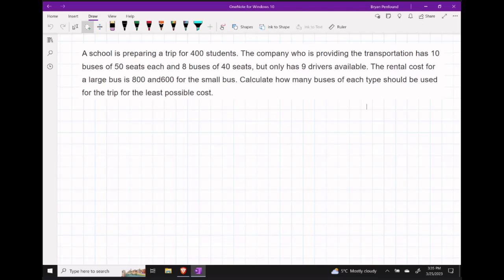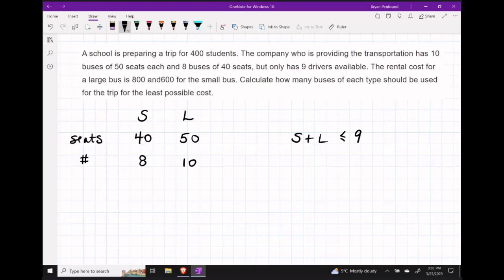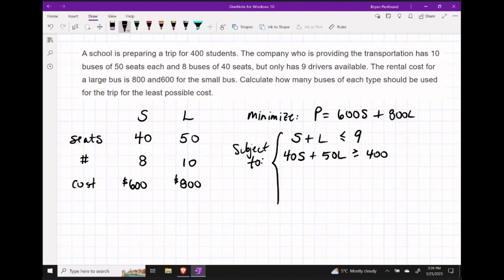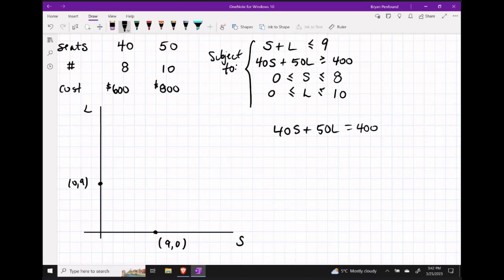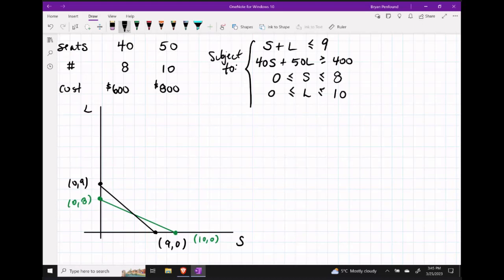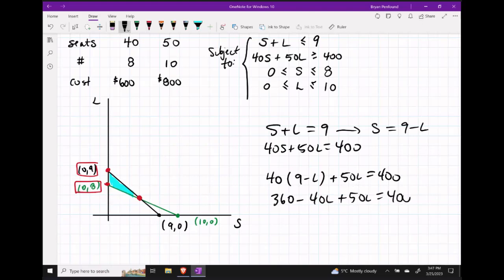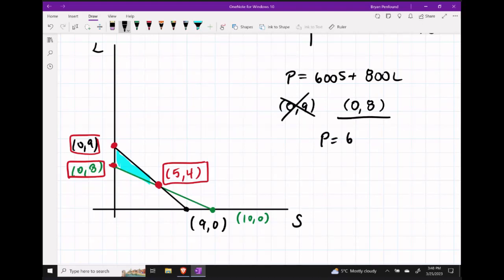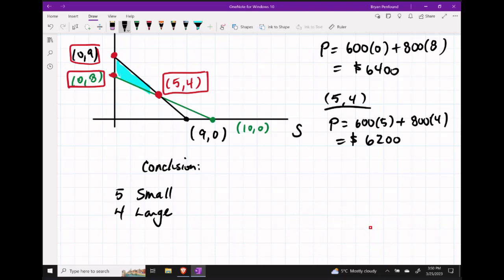Microeconomics: Linear Programming Q3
Learn how to formulate a linear programming question. Learn how to find the feasible region. Learn how to find the corner points. Learn how to solve a linear programming question.

===LINKS===
FREE Business & Financial Mathematics Text: